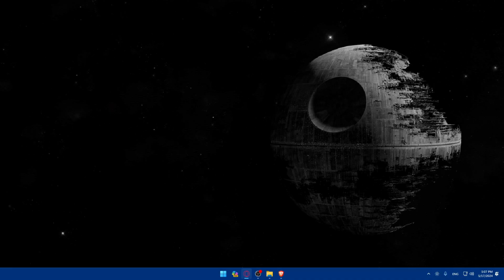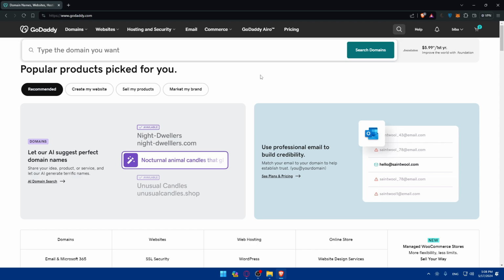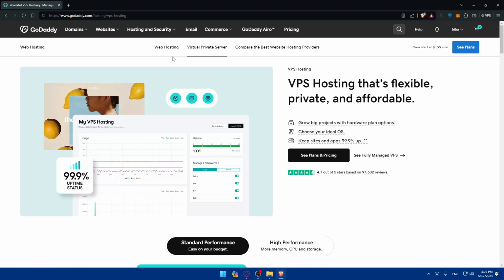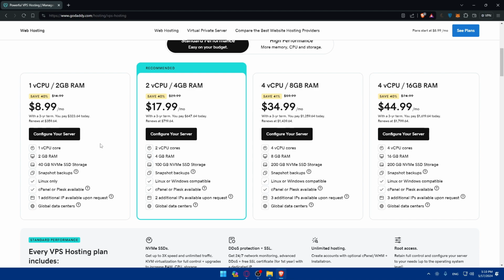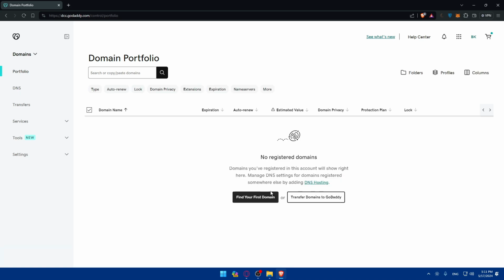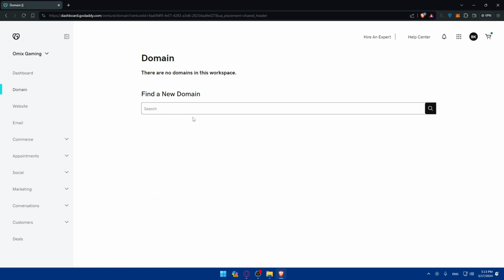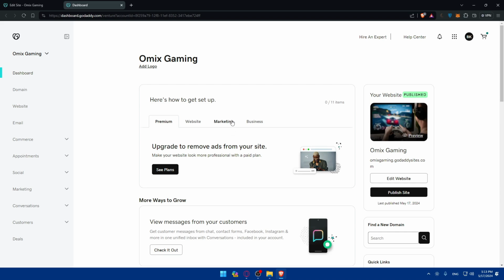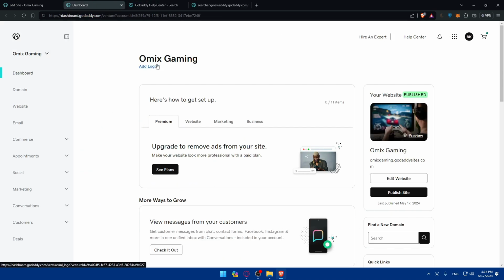How To Host A Website In GoDaddy cPanel ! (Full Tutorial)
Today we talk about host a website in godaddy cpanel,where is cpanel godaddy,find cpanel on godaddy,cpanel